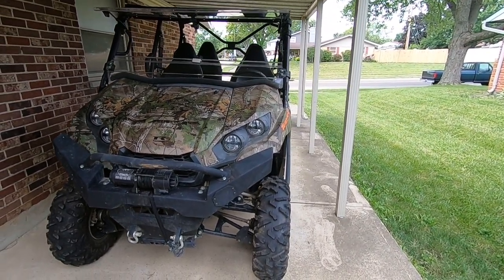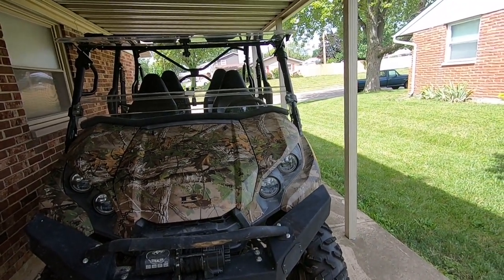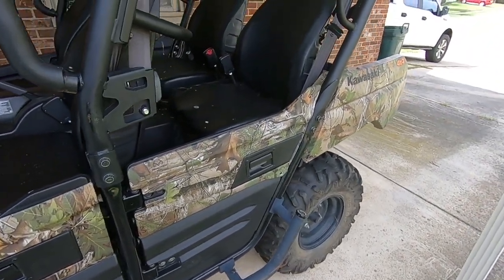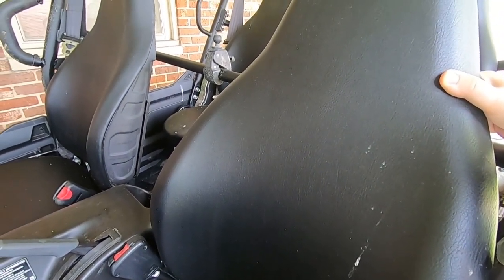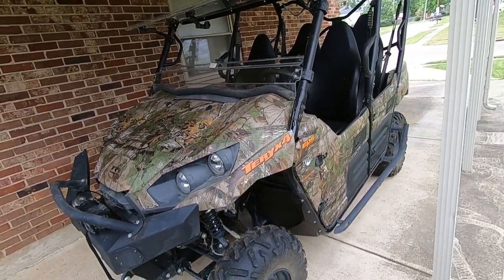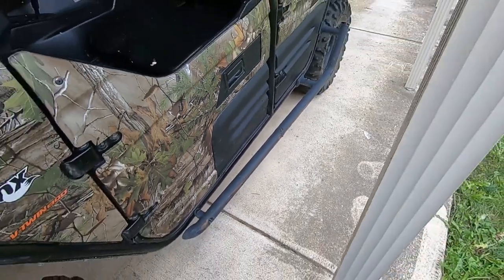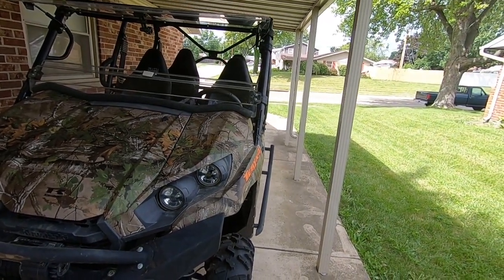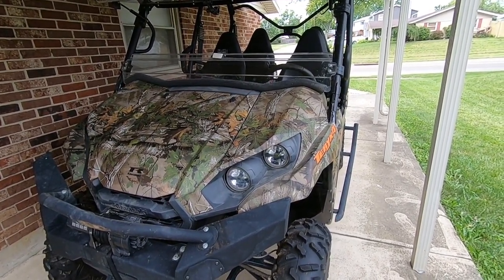After 3 years here's what I really think of my Kawasaki Teryx 4...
So after 3 years and 700 hundred miles here how the Teryx has held up.